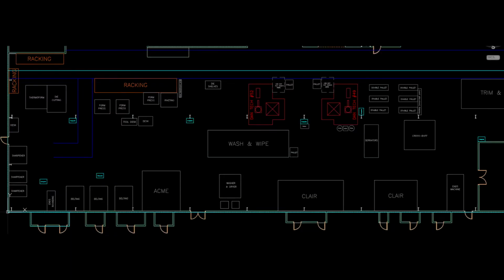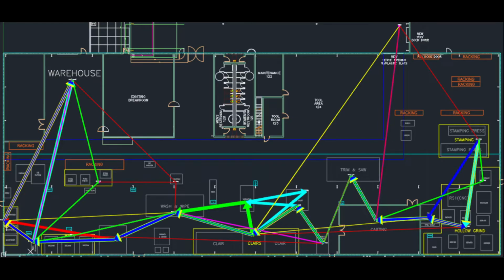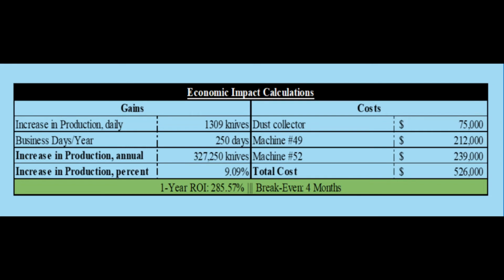S22 Section1 IE441 RadaCutlery Group3